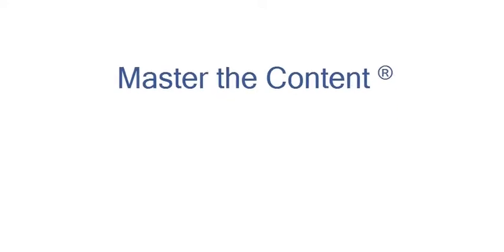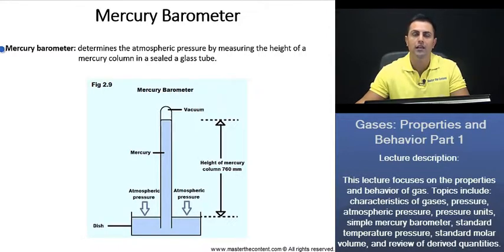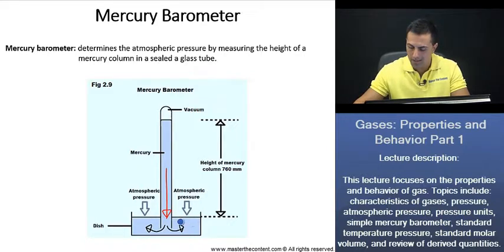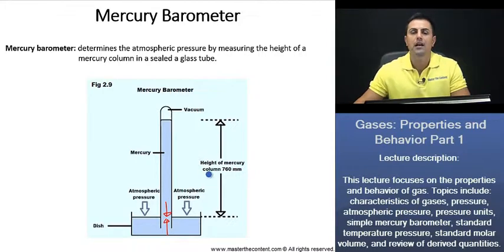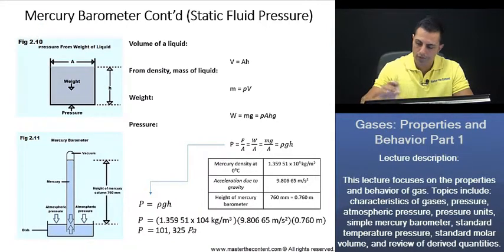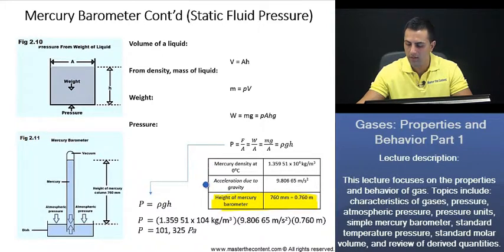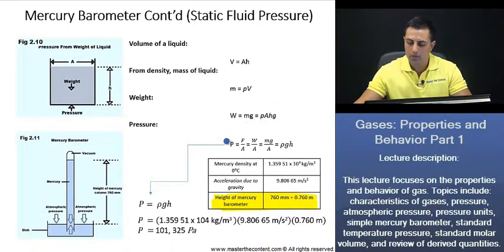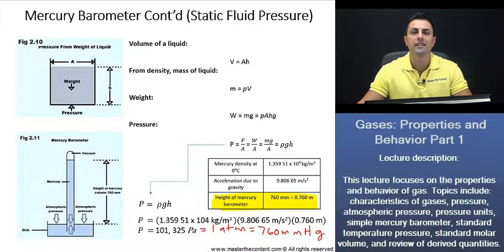DAT: Gases - Mercury Barometer (Static Fluid Pressure) Explained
► Dental Admission Test / Dental Aptitude Test | Survey of the Natural Sciences | General Chemistry | Gases | Gases Part 1

► Lecture Description:

- This lecture focuses on the properties and behavior of gas. Topics include: characteristics of gases, pressure, atmospheric pressure, pressure units, simple mercury barometer, standard temperature pressure, standard molar volume, and review of derived quantities.